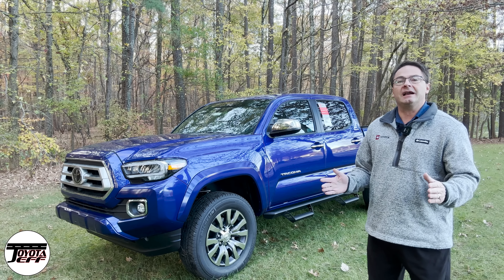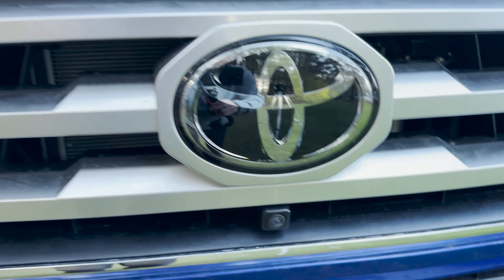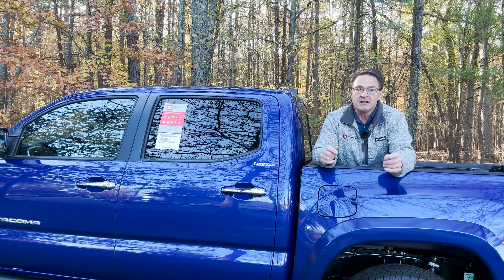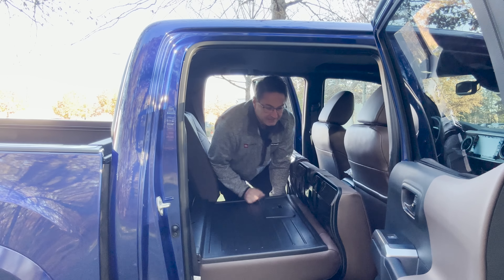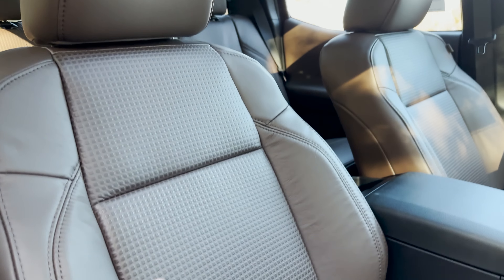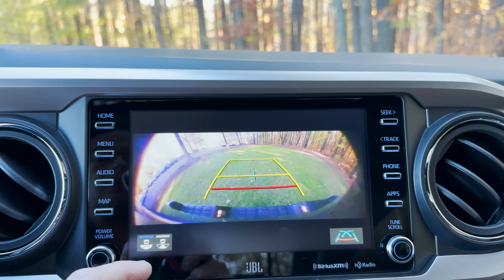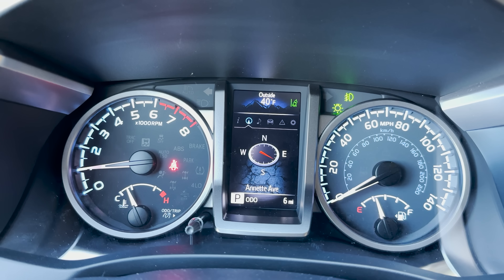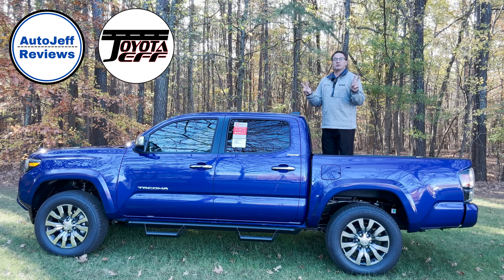2023 Toyota Tacoma Limited - Is This THE One to Buy?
My 2023 Tacoma Limited review covers styling, features, tech, pricing, mpg, window sticker, and much more.

⬇️ Products to help you:
1. Toyota Keyless Entry Remotes & Smart Fobs
2. Radar Detectors that Work!
4. Car Covers for all Brands